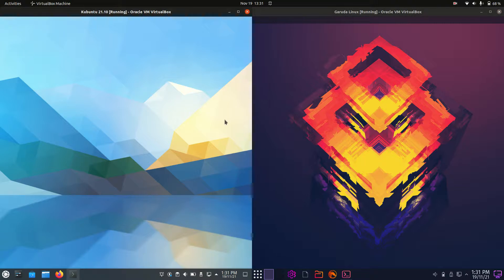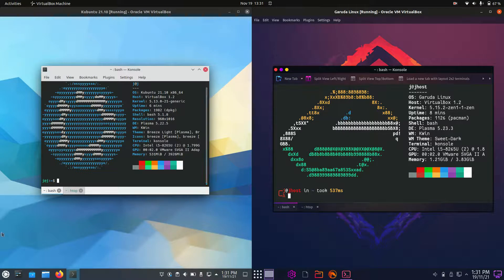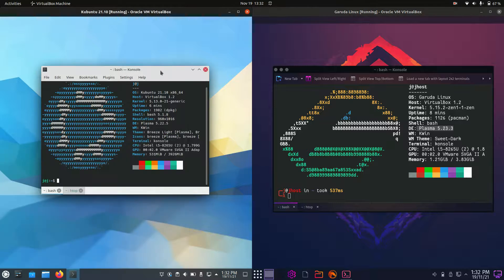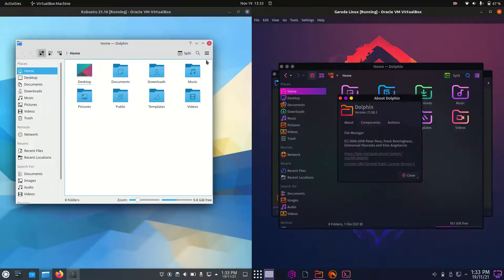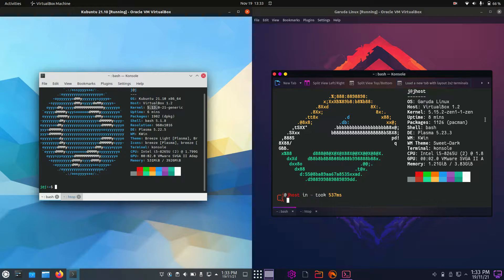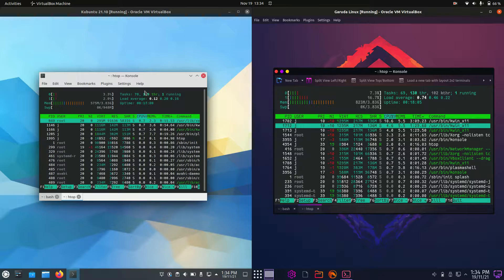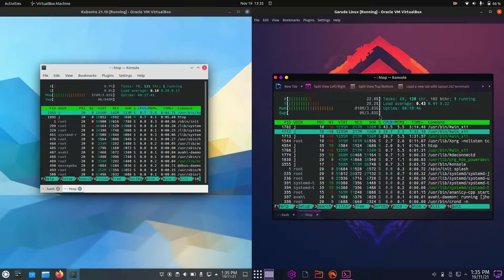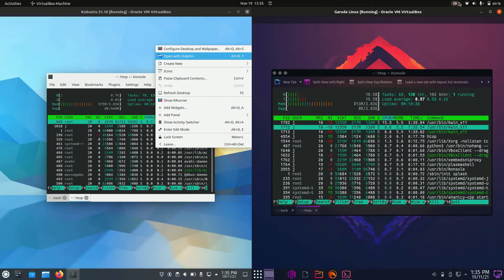Kubuntu 21.10 vs Garuda (KDE)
note the tongue roll